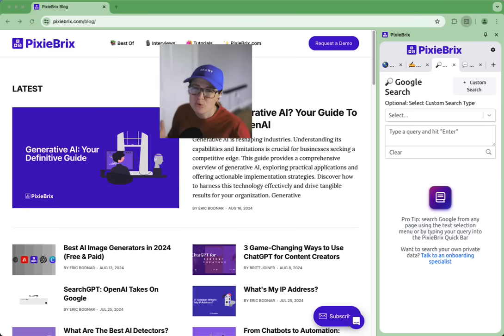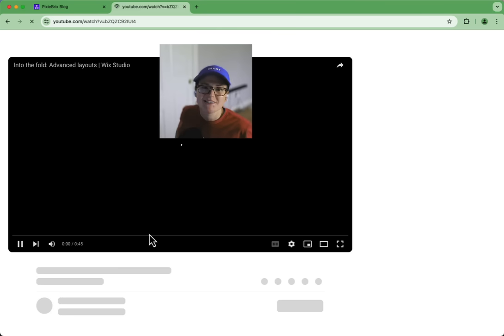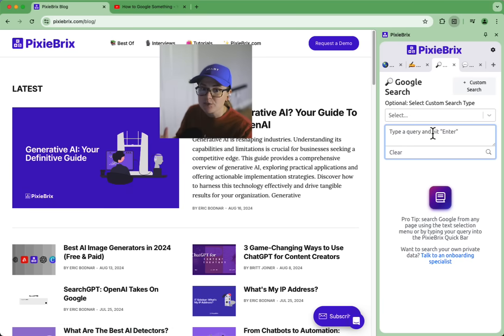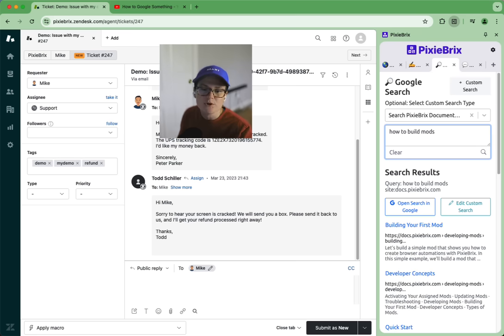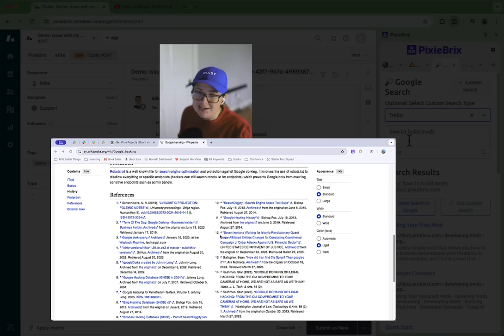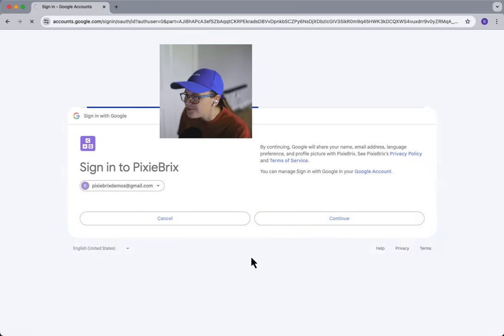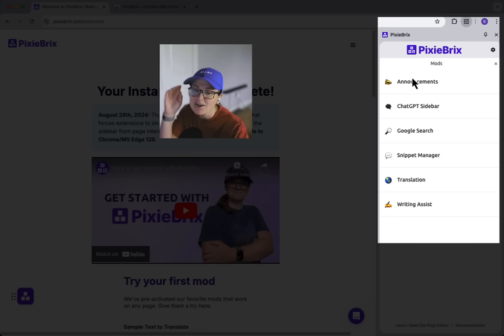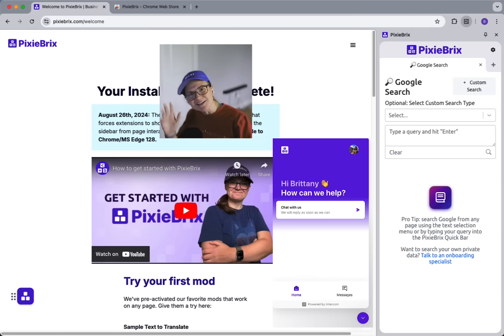Free Google Search Chrome Sidebar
Use this Chrome Extension to search Google from a sidebar on any web page in your browser. Works on Edge too!

It's great for customer support teams who need to quickly look up documentation, or any of the rest of us who are constantly googling.

If you need any help, drop a comment or join our slack community

0:00 content switching with searching
0:20 access search sidebar on chrome
0:40 set up custom searches
1:00 how to install the extension